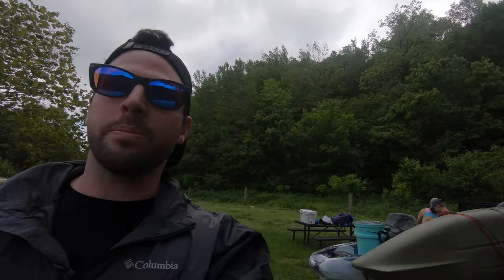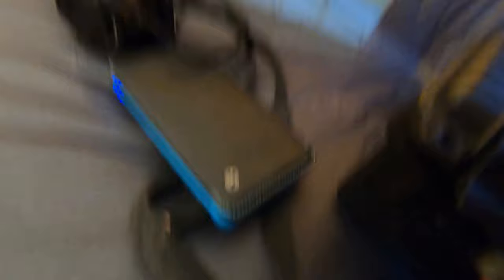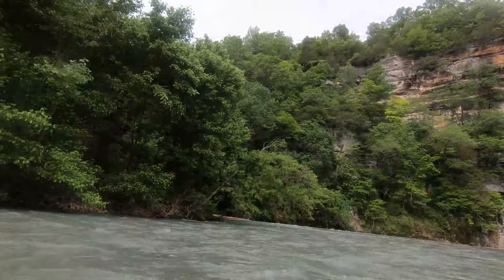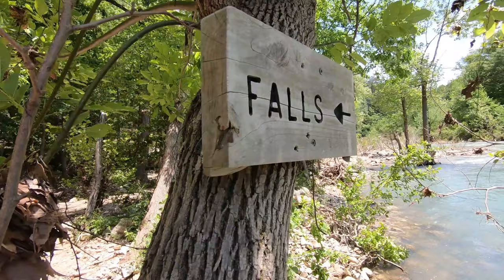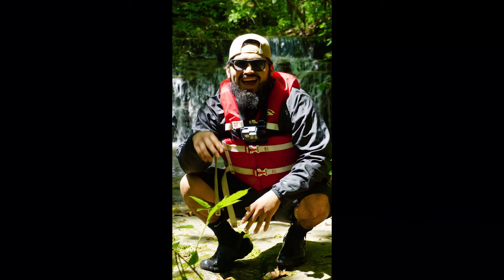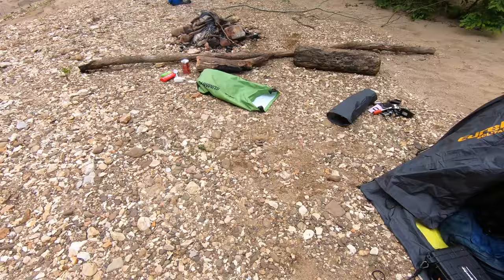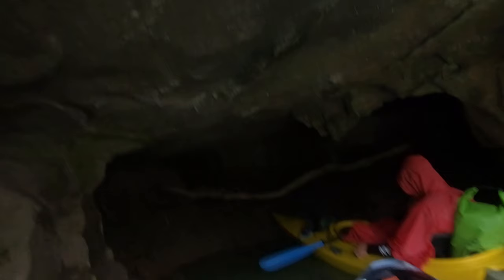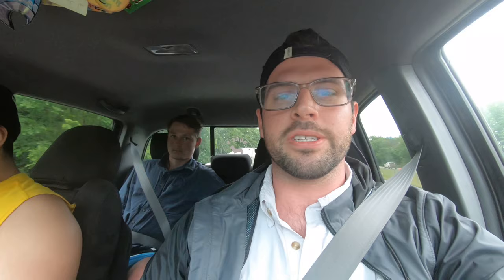Smallmouth Fishing/Kayaking the Buffalo River in the Ozark Mountains from Ponca City to Pruitt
Three days and two nights in the Ozark Mountain wilderness. Three friends battling the elements in the sake of catching our first smallmouth bass. There's up and downs. Tears and laughter, waterfalls and rapids. Sit down grab a snack and watch as I explain the how's where's and whats of planning your own Buffalo River kayaking vacation from Ponca City to Pruitt Arkansas.

Music